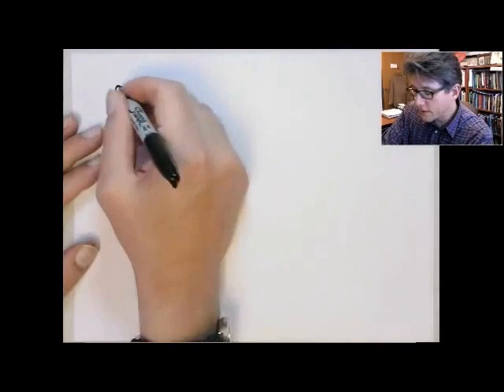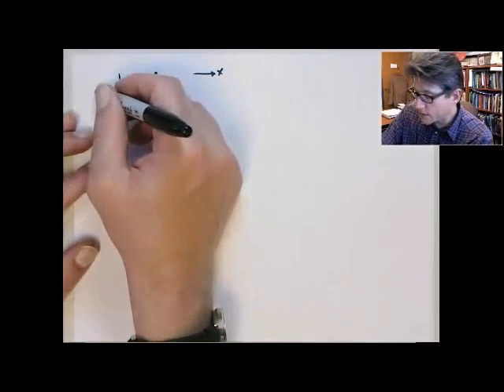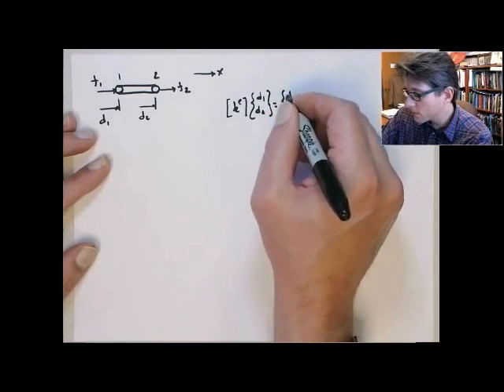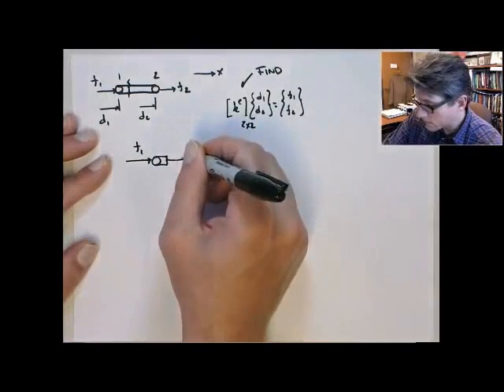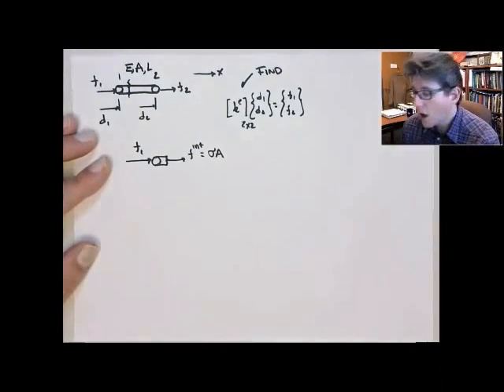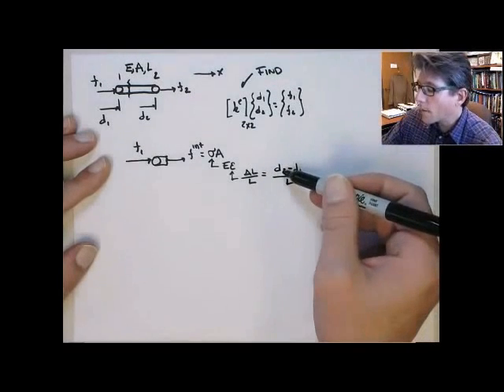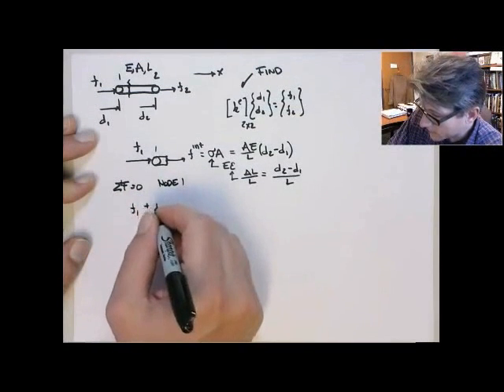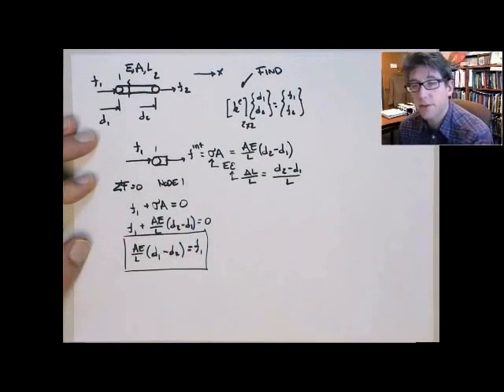1D Bar element Part 1-MECH 4326- Finite Element Analysis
1D bar element matrix derivation